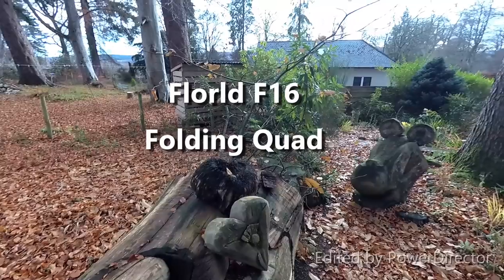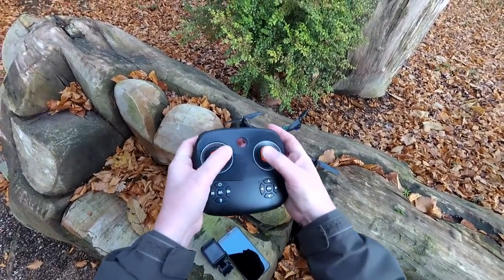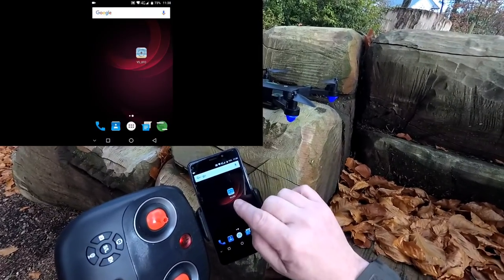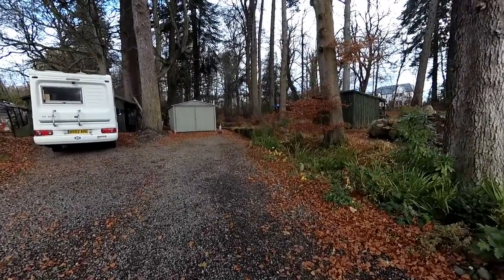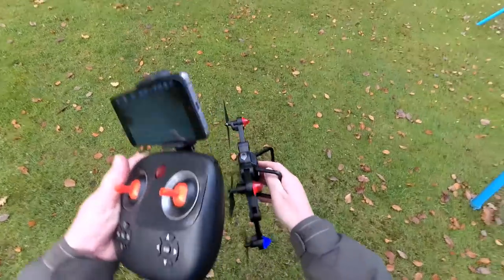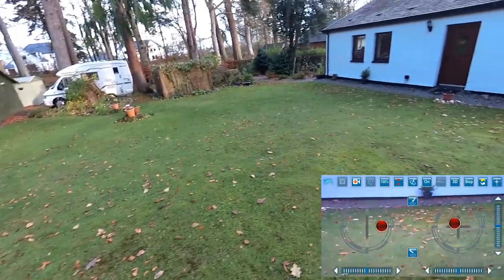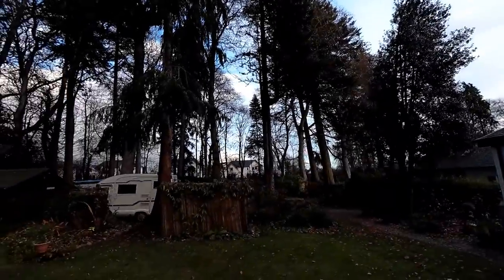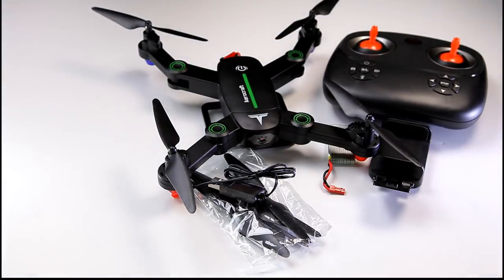Florld F16W Cheap folding quad drone TX or APP flight WiFi FPV 0.3mp camera 9 minute flight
A budget quad aimed at beginners but I had great fun with it. Surprisingly good fun flyer, with great control in low rates and nice and quick in high rates. Good range and built in folding landing gear with clear LEDs and most of all a 9 minute flight, in winter in Highlands of Scotland!